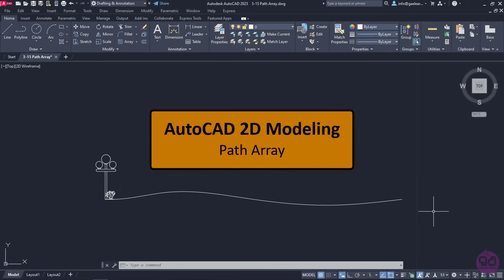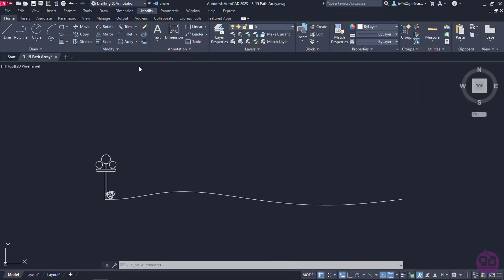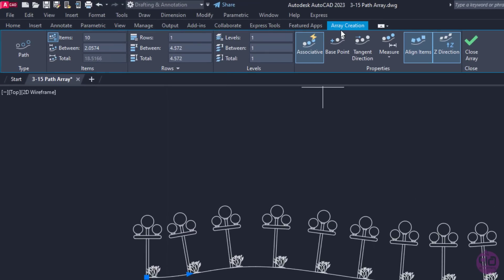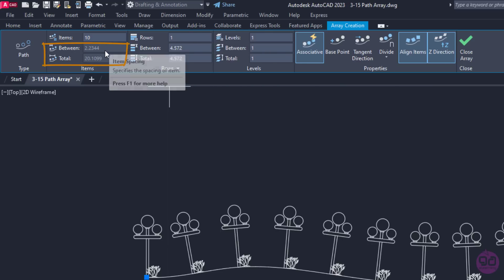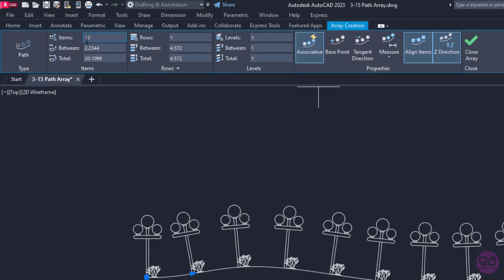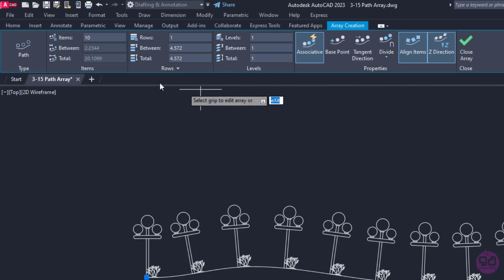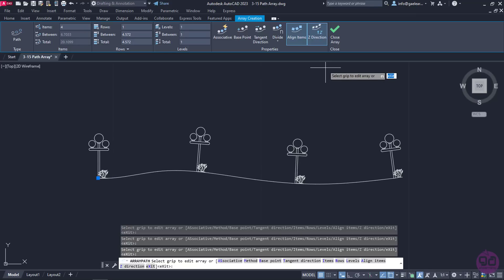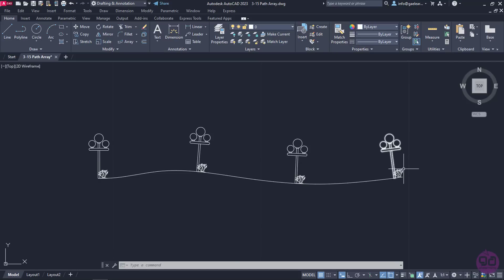3-15 Creating Path Arrays (AutoCAD 2023)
In this video you will learn how to activate and use the “Path Array” tool, which distributes copies of an object evenly along a path or a portion of a path. There are two different methods of distribution: Divide and Measure. Both methods are explained in the video. According to your needs you can choose if the objects of the path array will be treated as a single object, or individual objects, which cannot be modified further as an array.